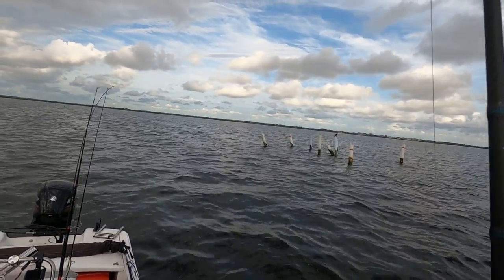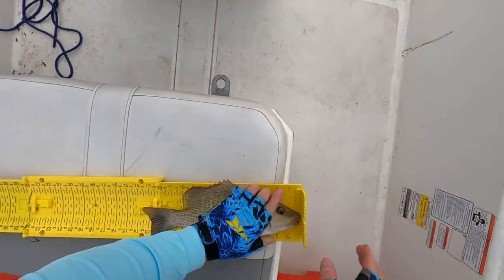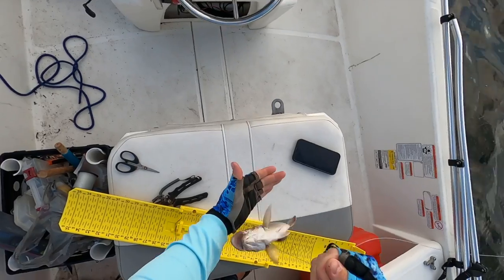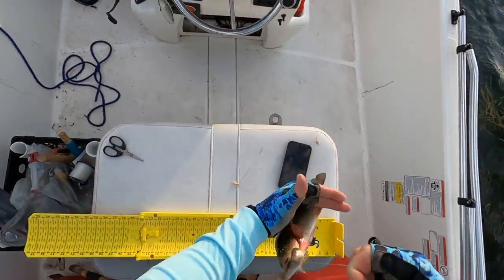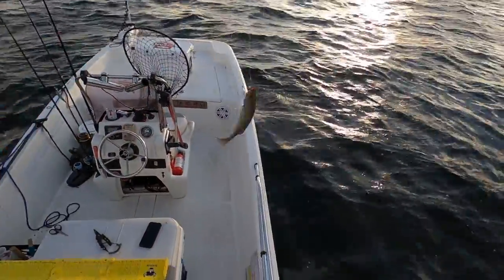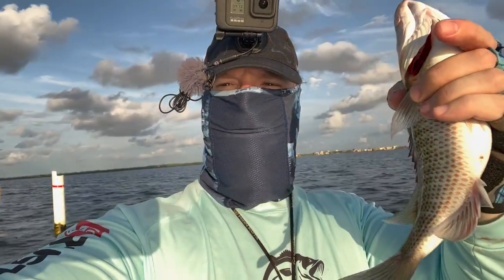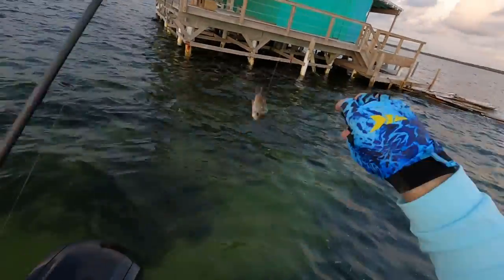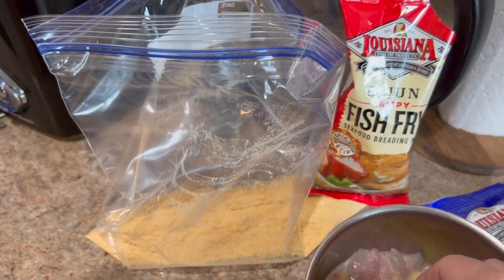Catching DINNER in Pasco County, Florida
In this episode, I went fishing in Pasco County, Florida in my Mako Pro Skiff 17. I used mud minnows for bait to catch mangrove snapper near some structure on the flats. I took some of the snapper home to have a nice fried fish dinner!

Products used in my videos:

Rods:
Bull Bay Stealth Sniper
Ukuma Rockaway HD Surf Rod

Reels:
Shimano Nasci
Penn Pursuit
Penn Spinfisher
Daiwa BG

Memory Card
Camera Hat